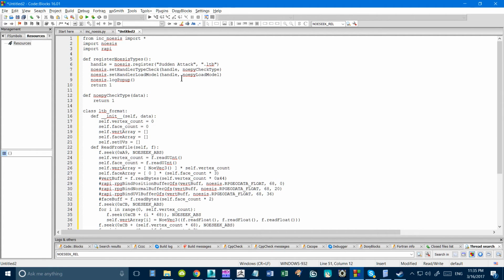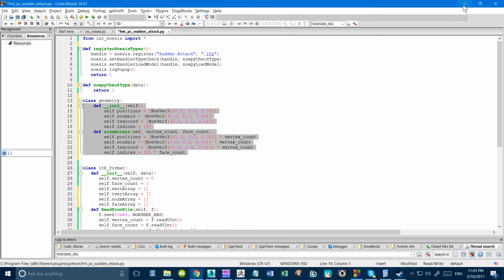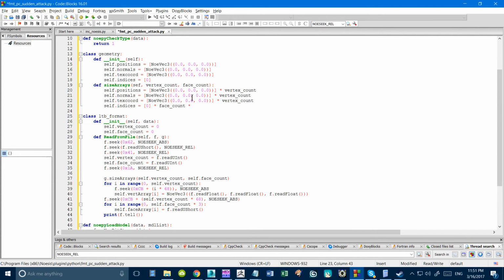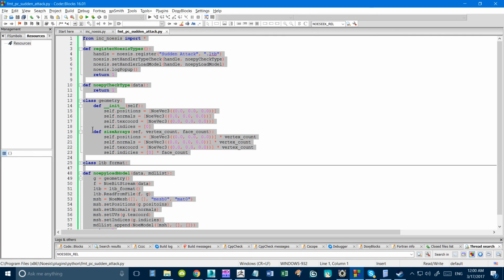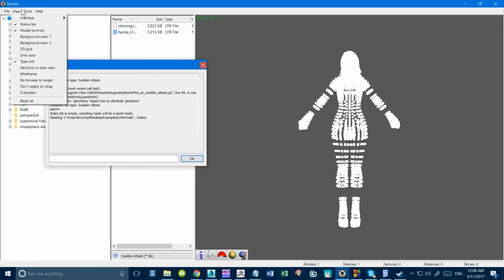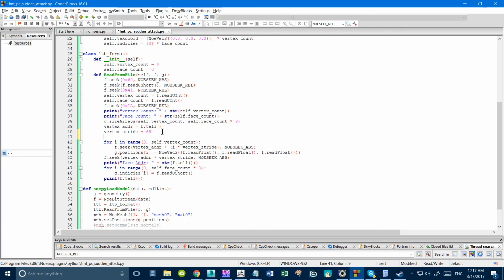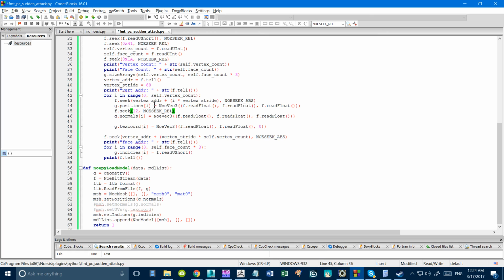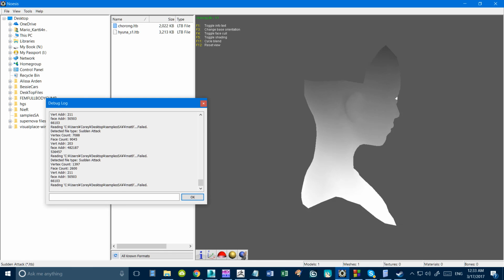[Noesis] Python Import Script: PC, Sudden Attack (*.ltb)